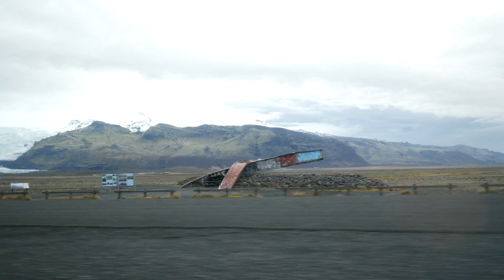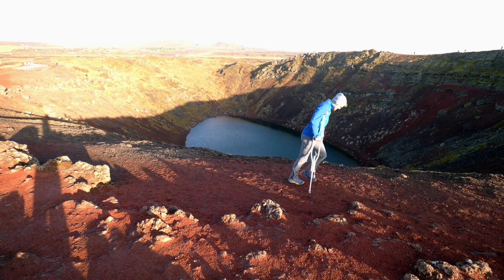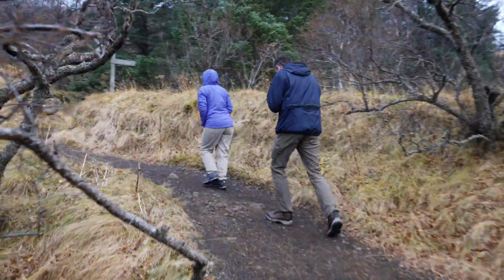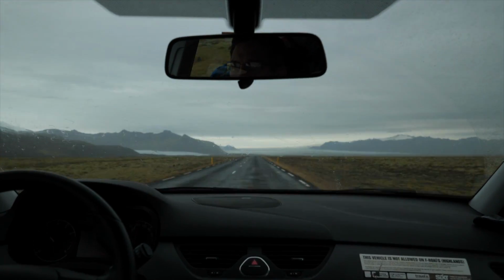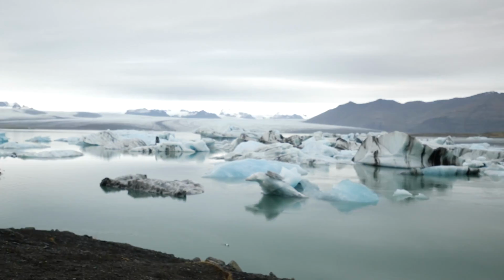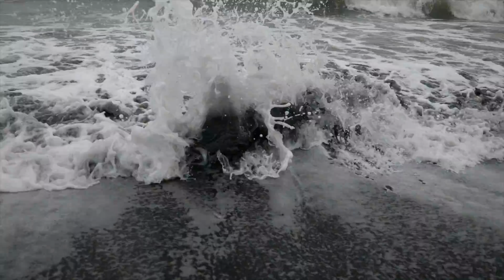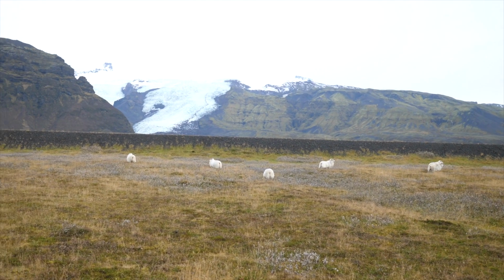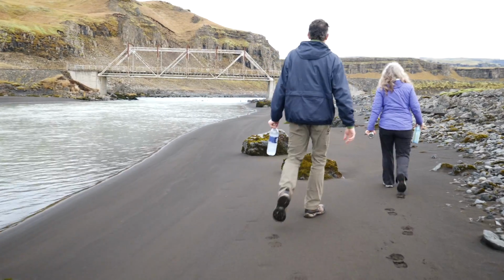ICELAND | JOKULSARLON GLACIER LAGOON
Today in Iceland we hiked in to see the Svartivoss Waterfall and then ventured on to see the amazing JOKULSARLON GLACIER LAGOON filled with Icebergs!

The gear i brought on my trip:

My Camera

My Travel Camera (GoPro)

My WaterProof Camera Bag

My Travel Drone

If you're still reading this, comment something nice below and have an awesome day! :)